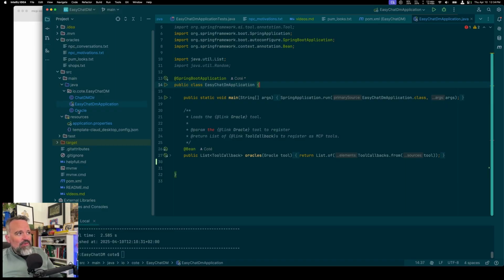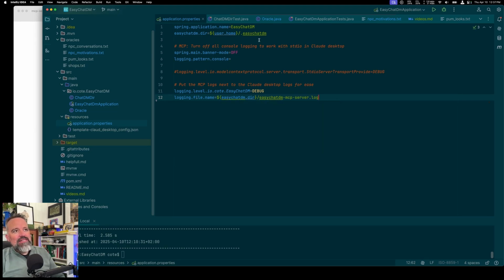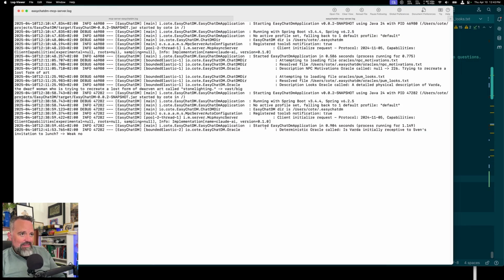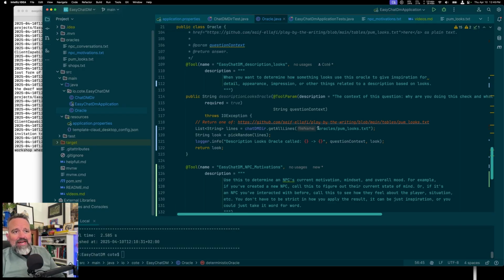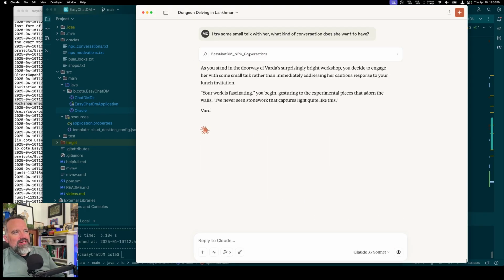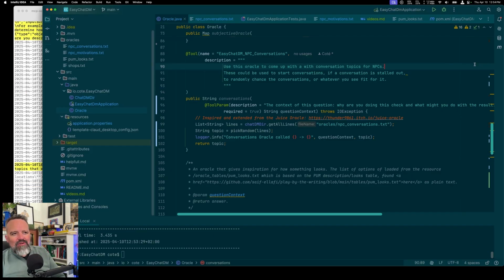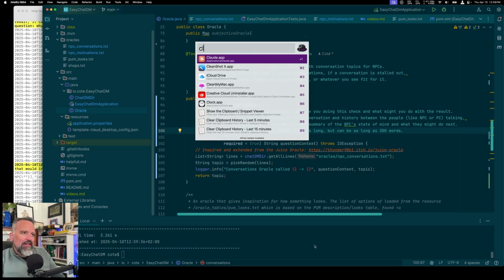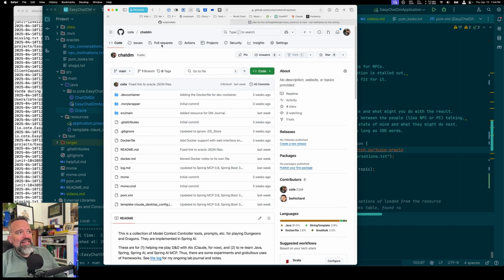Solo roleplaying D&D with agentic AI, 02: spy on the DM with Model Context Protocol Servers in Java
Not only can you give more direction to the AI when you're playing solo D&D with it, you can start to understand how it thinks. I walk through how to use MCP Server tools to enhance solo roleplaying with Claude (and ChatGPT, etc.) and how to get extra information about how the AI is thinking. Also, I show you how to do logging despite the weird setup Claude Desktop requires.

More generally, you get to see why doing more documentation is important for agentic tools like Model Context Protocol. You have to shift from thinking like a programmer making APIs to thinking like a prompt engineer having a conversation with the AI.

I use Spring AI's Model Context Protocol support to write these tools in Java.

For the basics of MCP Server tools and what Model Context Protocol is in the first place, check out part one